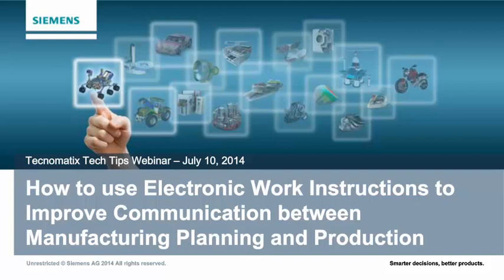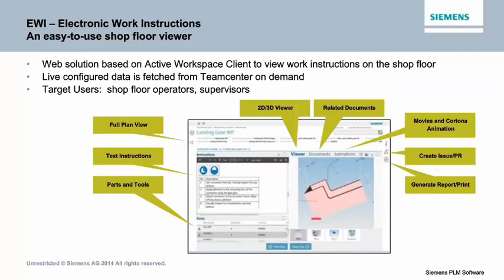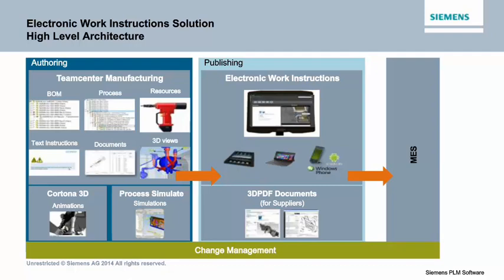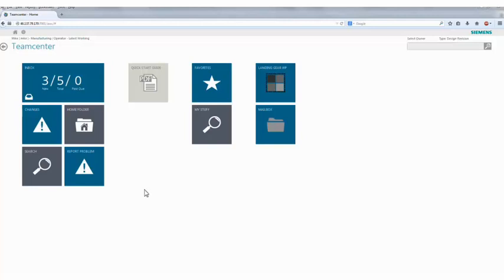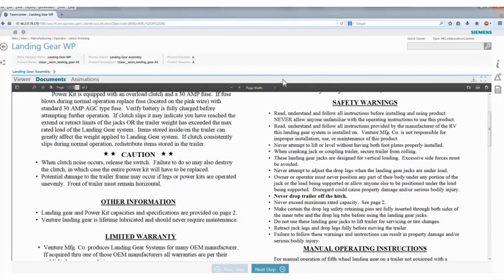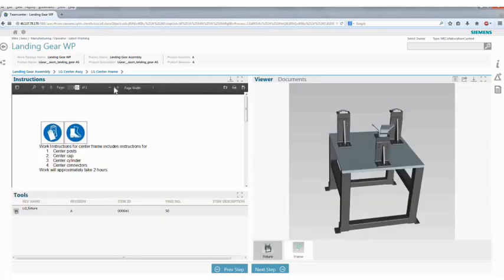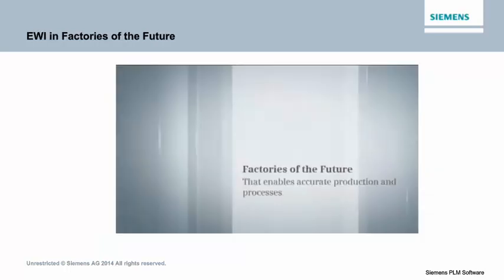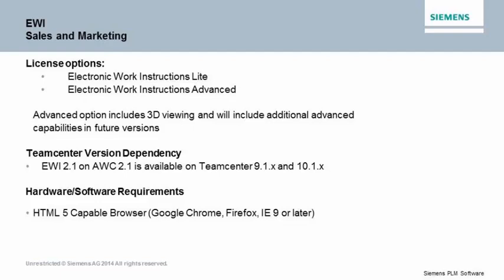How to Use Electronic Work Instructions to Improve Communication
Watch this Tecnomatix Tech Tip to learn how to improve communication between manufacturing planning and production using electronic work instructions solutions from Siemens PLM Software.